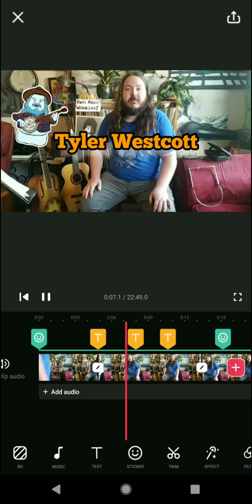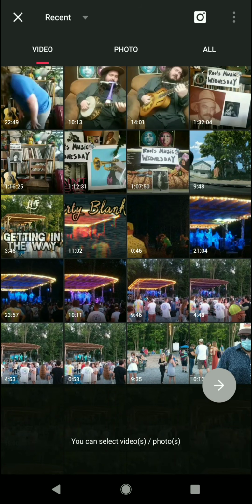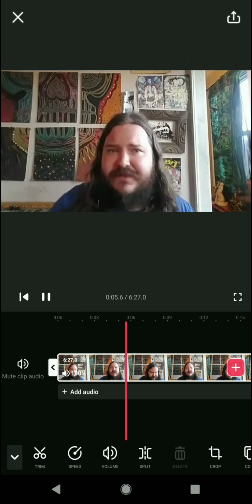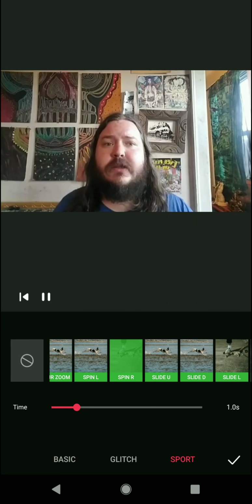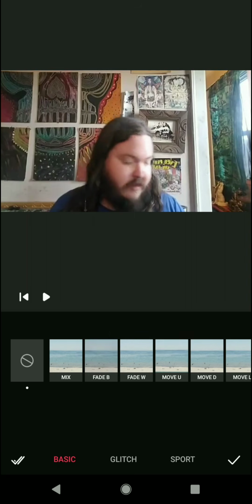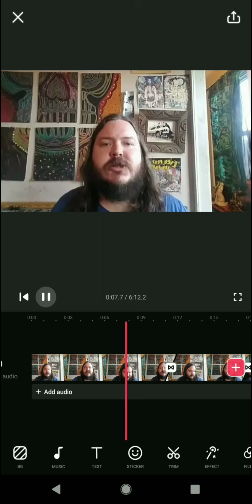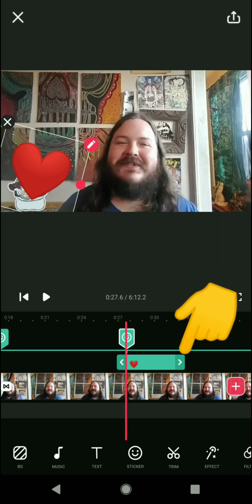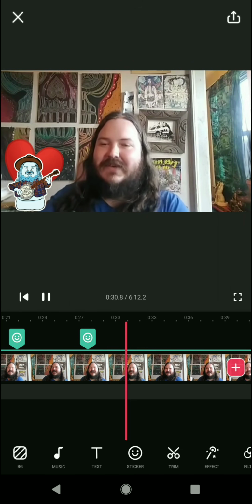Video Guru Video Maker | Walkthrough & Tutorial | App Updates - Drafts, User Interface & More!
here's a link to folk faces and the Tyler Westcott Roots music Wednesday music and interview series

Video Guru and Video Guru Pro
Video Maker for YouTube
*Current Version*
1.294.67

Video Guru Pro - Video Maker for YouTube - 2020 Tutorial - English
I created this video on my Google Pixel Android device.

No watermark on your videos when you create them with Video Guru Pro!  Extremely affordable and easy to use, this app will help you create the best videos and edit them.for your YouTube Channel.

A fresh new update!
- Redesign timeline editing.
- Multi drafts & Mute supported.
- Brand new UI design.
- User experience upgrade.
Thank you and please enjoy your editing with Video.Guru!❤️

Best Video Editor for YouTube, free intro maker and professional vlog editor!

Video Guru is a pro video maker and free video editor app with music for YouTube. It is an all-in-one video editor with powerful video editing features: video trim, cut, merge, fast & slow motion, edit video and photos with music, edit video with transition effects, add filters to video, crop video without losing quality etc.

Video Guru is a full-featured video maker for YouTube! With Video Guru, you can export video without watermark, easily share to YouTube and other social media like Instagram, Facebook, Tik Tok etc.

💡All-in-one Video Editor
➤ Multi-Layer editing, add music, voice-overs, sound effects, glitch effects, stickers & text.
➤ Best video trimmer & video cutter to trim and cut video. Split video into multi clips.
➤ Easy to use video maker, merge clips into one with transition effects.
➤ 30+ video transition effects to enhance your videos.
➤ Extract audio/music from any videos, add marks to the track according to music rhythm.
➤ Edit/combine videos with various filters, pro video editor with music and effects.
➤ Free Video Editor for YouTube and NO banner ads & watermark.
➤ Convert photos to video with music and effects, edit video like pro.
➤ Easily share videos to YouTube, Instagram, Facebook, Likee, Tik Tok etc.

🎬Pro video maker for YouTube
* Best vlog maker and intro maker, tons of filters and effects forvideo editing ✏️.
* Change video speed, create fast/slow motion video🐢, and save video in HD quality.
* Whether you are a beginner or pro, Video Guru is the best choice for movie & vlog editing .

🎬Video editor with music and effects
* Fully licensed music🎵 to make your video stand out.
* Various BGM, you can also add custom songs on your device.
* Adjust music volume, fade in/out options supported.
* Easy-to-use music video maker for YouTube.

🎬Video Filter & Effects
* Add stunning movie style video filters and FX effects to video panorama.
* Merge clips into one with transitions effects.
* Just a few clicks, you can create an eye-catching video✨ with magic video effects and stylish filters.

🎬Video Transitions
* Edit videos with transitions and music, combine videos for YouTube.
* A variety of video transition effects for editing, such as Glitch, VHS, Noise...

🎬Video Speed Editing
* Free video editing app & PRO video editor with music, fast/slow motion.
* Speed up or slow down video, adjust video speed from 0.5x to 2x.

🎬Video Background
* Add multi ratio borders and no crop. Background color and video blur editor.
* Blur background to fit for social media.

🎬Video Compressor & Converter
* Custom resolution to compress and convert your video. Video creator with many quality options.
* HD video maker and video trimmer app✂️, advanced vlog maker and intro maker for beginners.
* Enhance the video quality, support up to 4K.

🎬Video Cropper & Ratio
* Crop video in any ratios, such as 1:1, 16:9, 3:2, etc. HD export, no quality loss.
* Cinema: standard 16:9 for YouTube video editing✏️. No watermark.
* Square: 1:1 for Instagram. Pro movie maker & video maker for YouTube, Instagram.

Video Guru is the best video editor and vlog editor, and it includes the most powerful editing tools as shown above. Try Video Guru now 🚀 and enjoy your video editing here! FREE and no registration required! In addition we constantly update effects, filters, transitions and fonts etc.